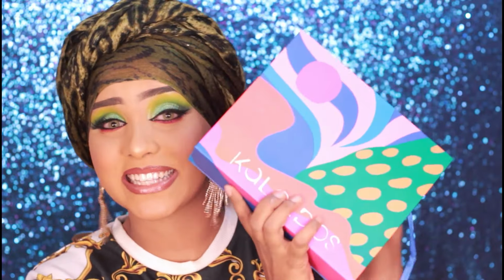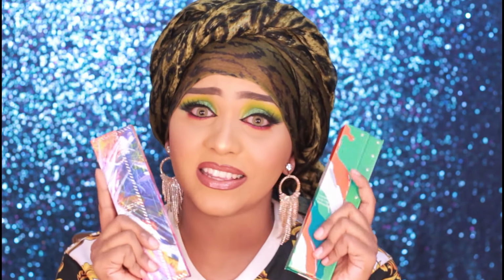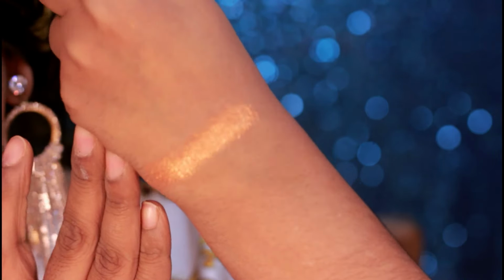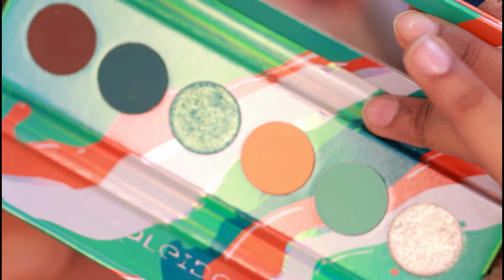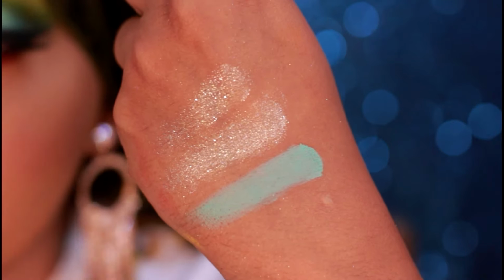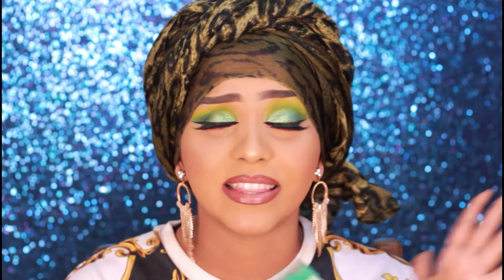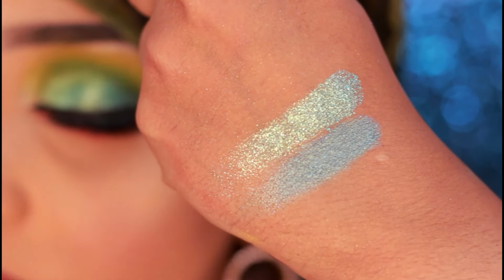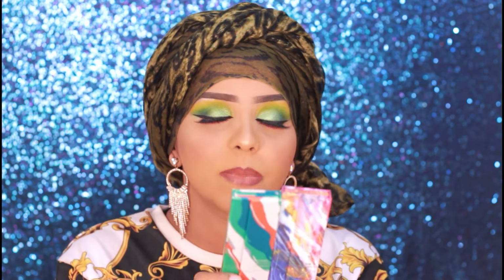KALEIDOS MAKEUP NEW PALETTES ! | FIRST IMPRESSION | SWATCH | 2019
Finally after months I did a first impression \ review kinda video , and I actually couldn't resist doing this one . Kaleidos makeup recently sent me out their new limited edition futurism palettes and I am blown away by them . Hope fully you guys will find this video helpful.
Be the most Beautiful version of YOURSELF!! ..

Products Mentioned -